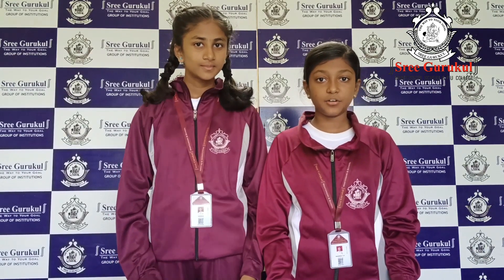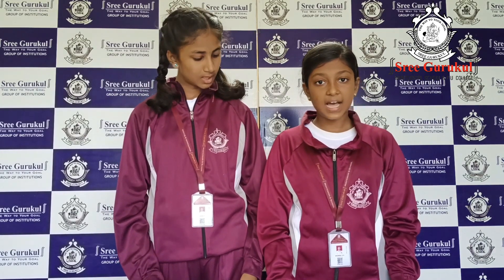Aditya L1 Mission